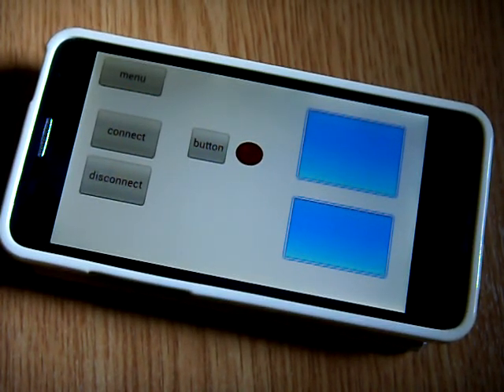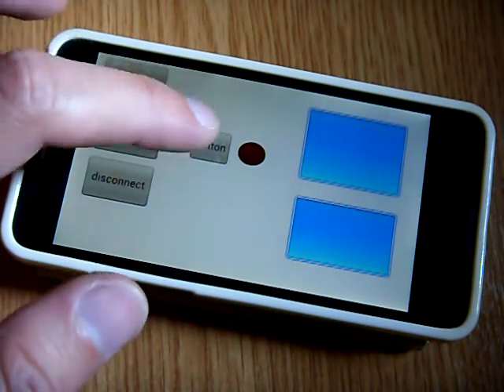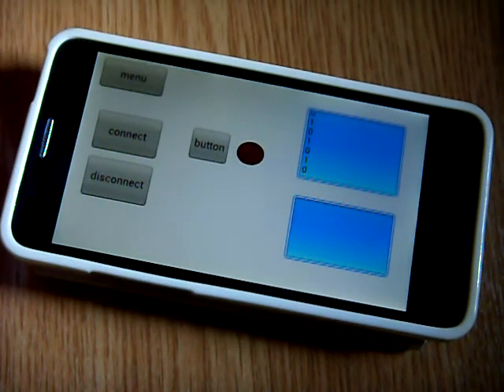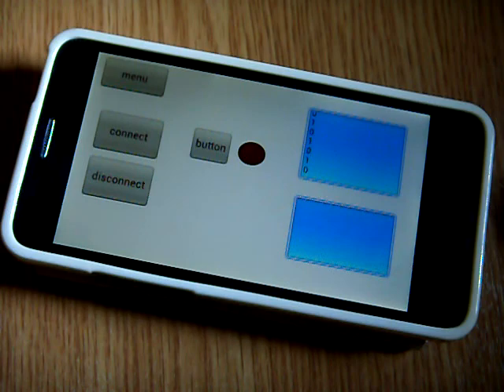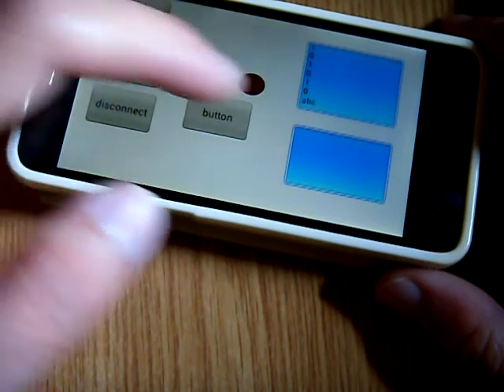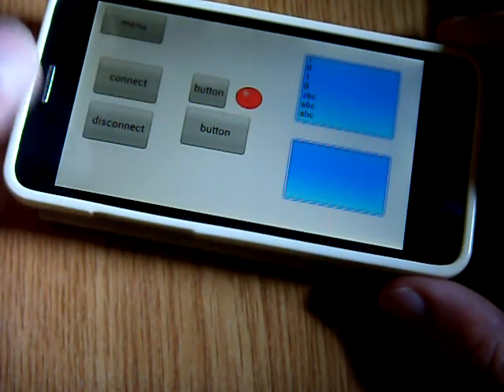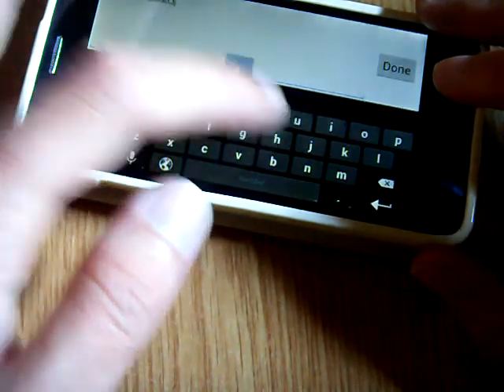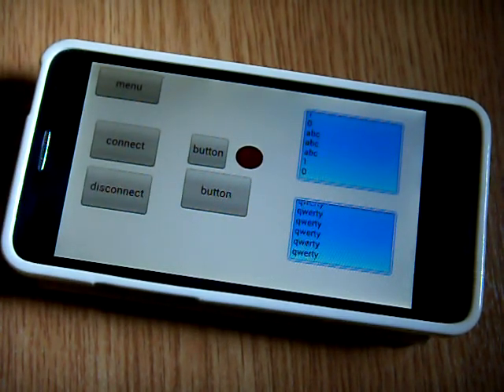RoboRemo Tutorial 7 # Testing the interface locally by connecting via UDP to localhost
Local interface test: connect via UDP to localhost, then the sent packets are comming back to RoboRemo.

Audio Track:
Polyphonic Congas by Unicorn Heads